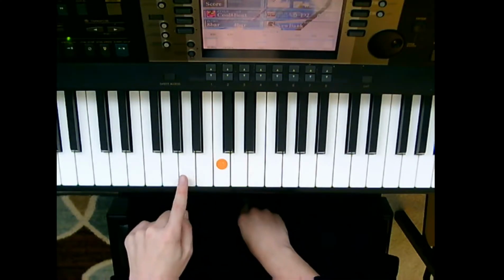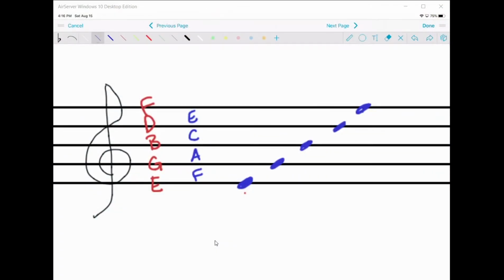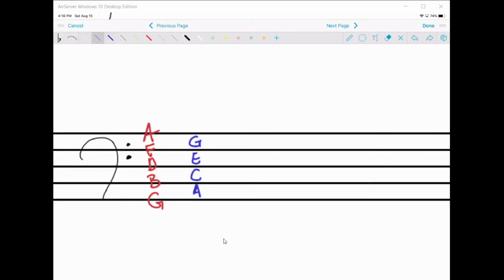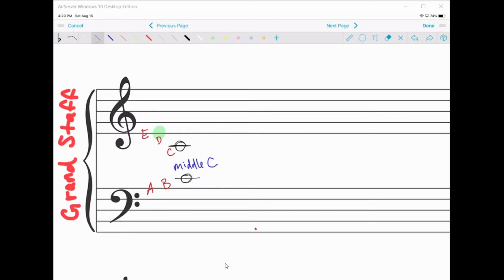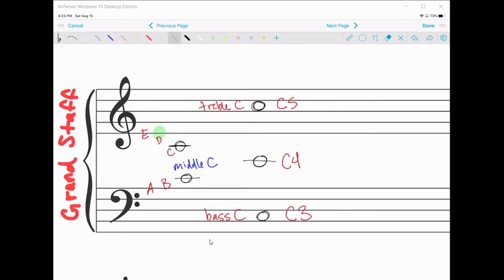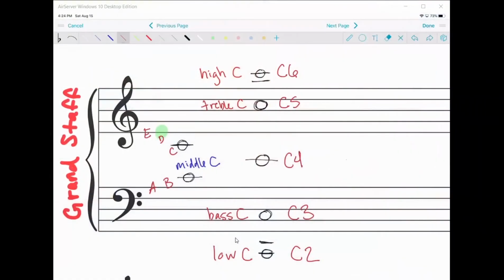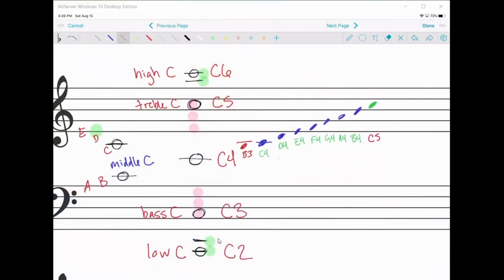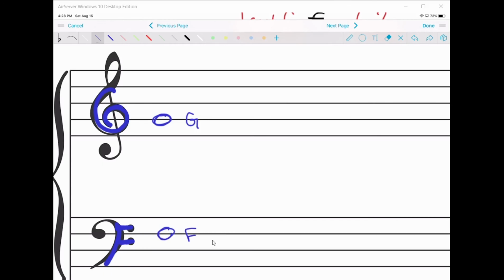Grand Staff & Piano Keyboard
VIDEO CONCEPTS
(0:00) Keyboard layout
(1:30) Treble Clef - Notes on the staff & keyboard mapping
(4:00) Bass Clef - Notes on the staff & keyboard mapping
(6:00) Ledger line Middle C - Connecting the Grand Staff
(7:50) Octave Designations
(10:15) Mirroring / Landmark notes on the Grand Staff

TERMS
—Staff
—Grand Staff
—Clef
—Treble Clef
—Bass Clef
—Key "Nicknames" - Low C (C2), Bass C (C3), Middle C (C4), Treble C (C5), High C (C6)
—Octave
—Interval

QUESTIONS FOR PRACTICE

—How many octaves are on the piano?
—What is the octave number for the lowest C? The highest C?
—What is the octave designation for the lowest A on the piano?
—What is the "G clef"? Why is it called this?
—What is the "F clef"? Why is it called this?
—Explain how the Grand Staff "mirrors" around Middle C.